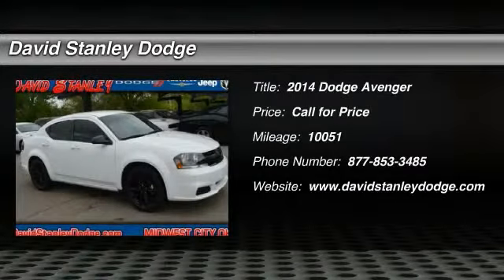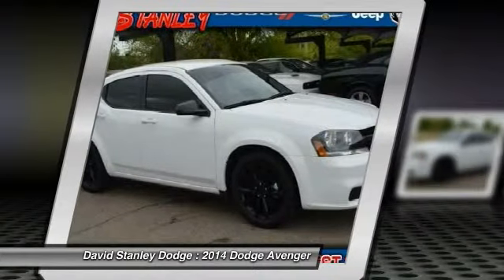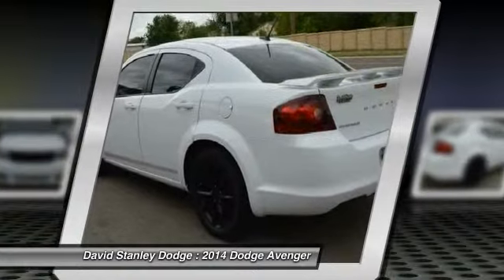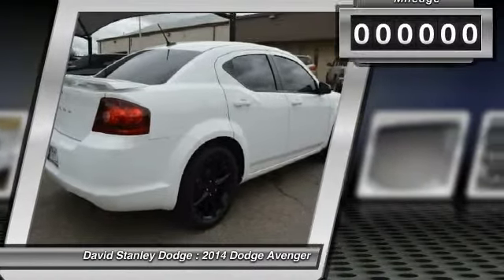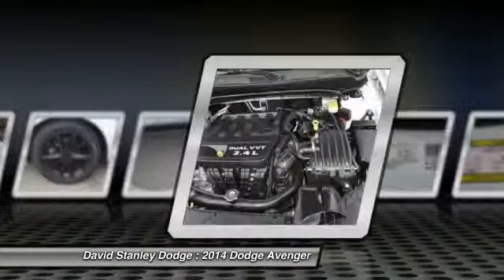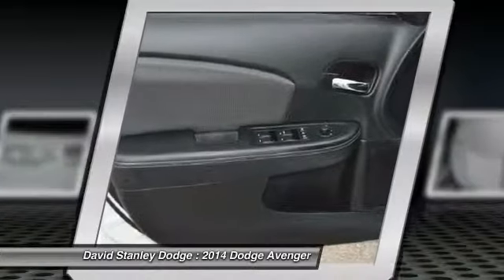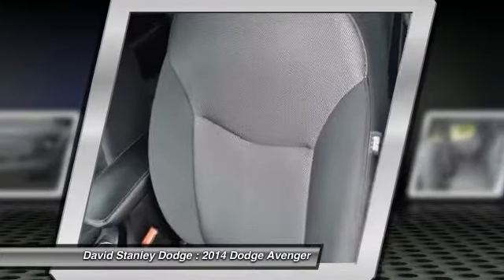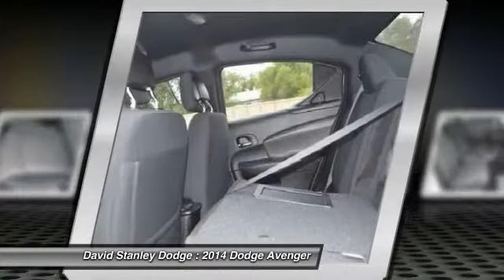2014 Dodge Avenger David Stanley Dodge U230462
2014 Dodge Avenger SE Blacktop

Avenger SE Blacktop, 4D Sedan, 4 cyl 2.4L MPI DOHC, and Automatic. ATTENTION!!! David Stanley Chrysler Jeep Dodge means business! Dodge has done it again! They have built some outstanding vehicles and this fantastic 2014 Dodge Avenger is no exception! Have one less thing on your mind with this trouble-free Avenger.